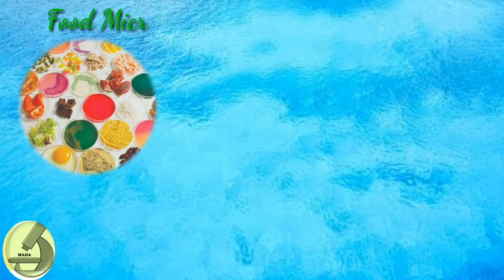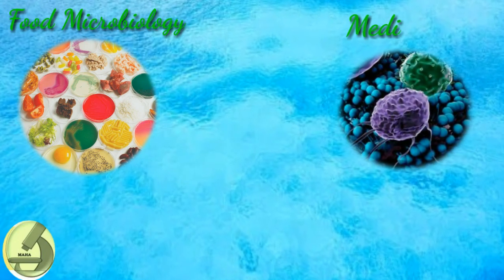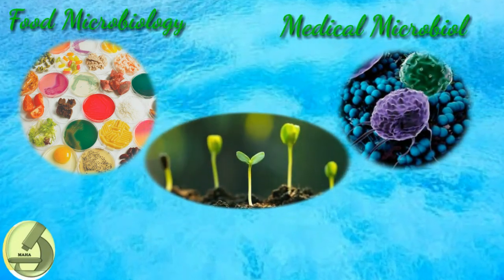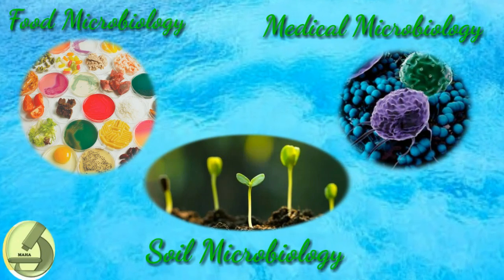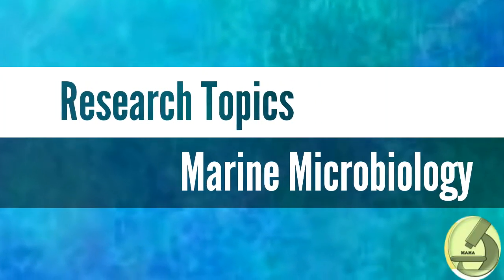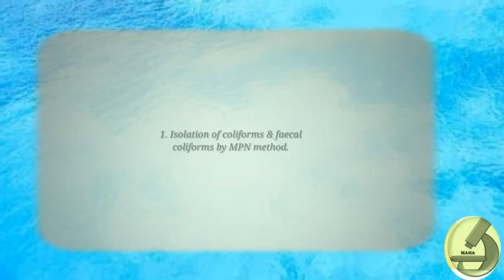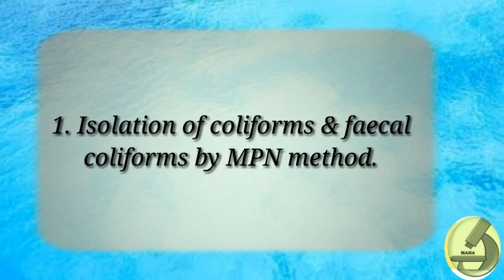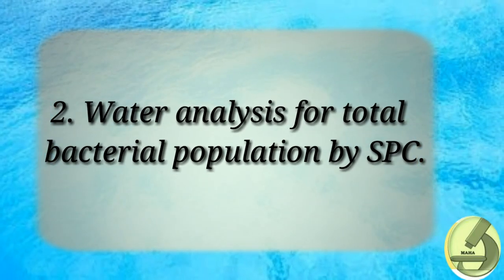Easy Microbiology Research Topics 4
You can take up your research topic from different areas in the microbiology.
Here, I have some interesting topics that relates to the Marine Microbiology.